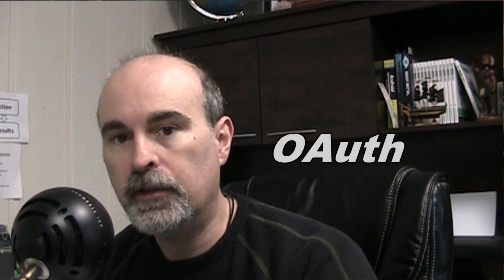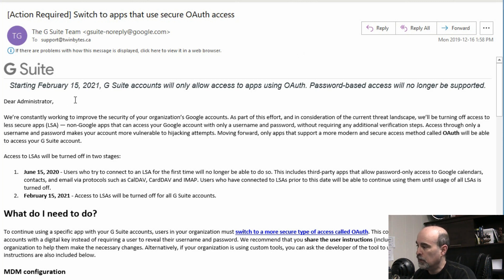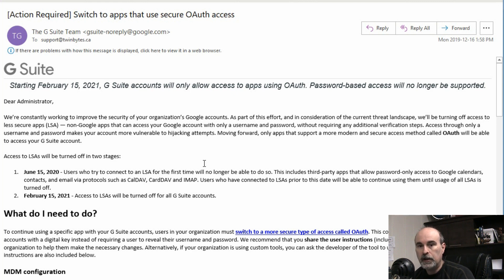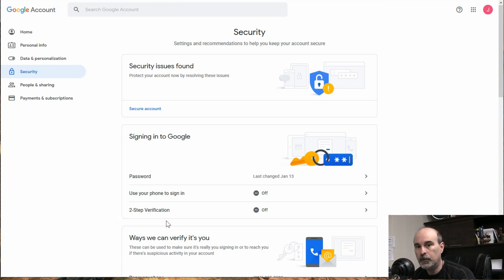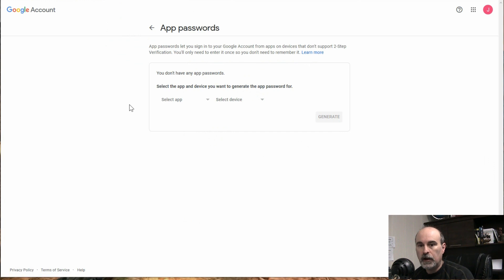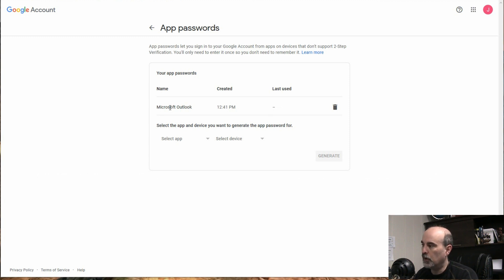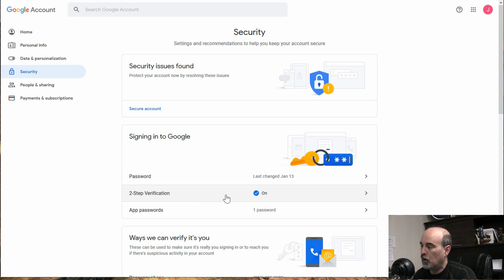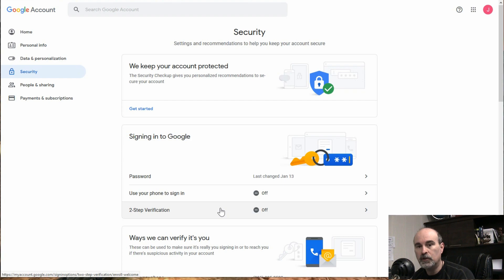How to setup Google App passwords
If you received an email from Google stating LSA (Less Secure Apps) are going away and you need to enable and start using Google App Passwords, this video explains what it all means and how to set it up so you don't lose access to your emails on dooms day.

Google is doing this to protect you and make your Google account more secure.

CHAPTERS
0:00 Intro
1:20 Gmail lock down - LSA
3:13 How to add App Password
7:39 LSA Less Secure Apps